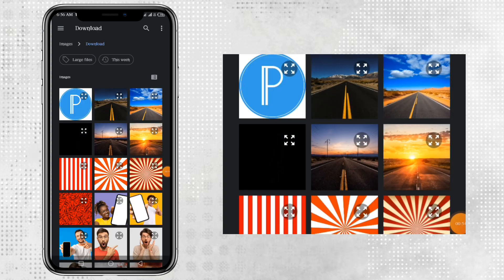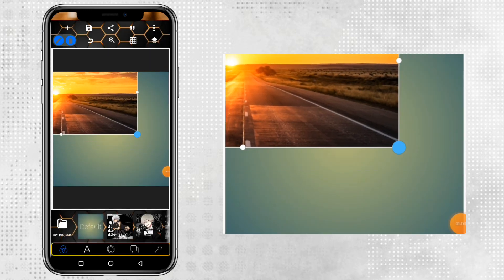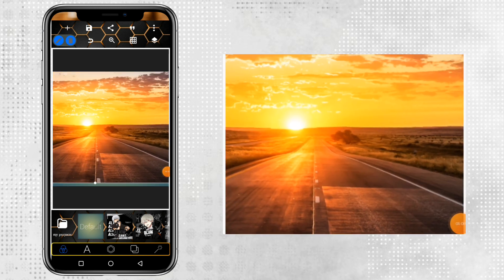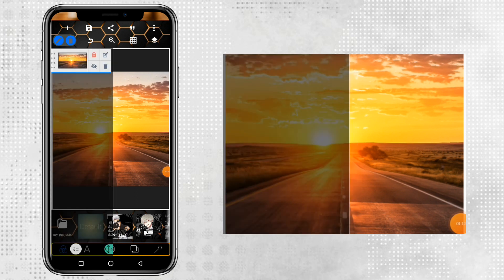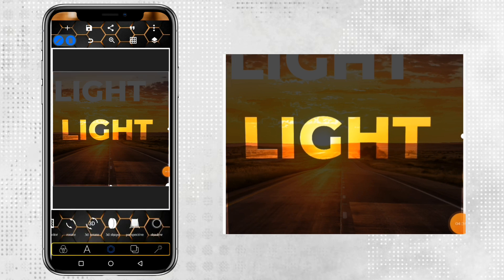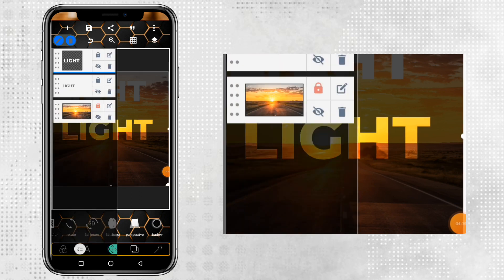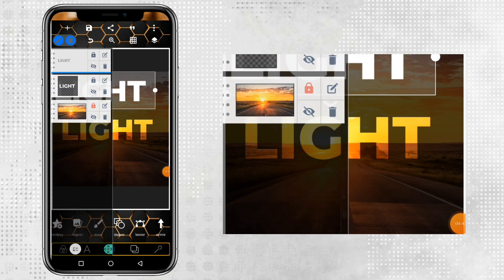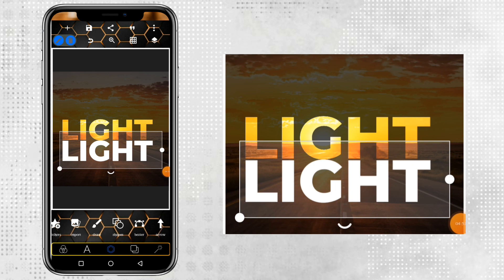Light effect photo editing tutorial ll Pixellab editing tutorial ll Pixellab editing ll Photoshop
About this video:- Light effect photo editing tutorial ll Pixellab editing tutorial ll Pixellab editing ll How to ll

Friend's if you like my tutorial than drop a like for my video and if you want to see more videos like this.

My keys:-
Pixellab. Pixellab editing tutorial. How to make logo in pixellab.how to make Channel logo in pixellab.pixellab editing. How to use pixellab.photo editing, Photo Manipulation In photoshop, Dollar VFX, adobe photoshop tutorial, pixellab editing, text effect photoshop, Pixellab editing, Photoshop Tutorial, photo editing apps, Pixellab me logo kayse banaye, How To Blur Backgrounds in Photoshop, photoshop tutorials, adobe photoshop, photoshop tutorial, how to make dramatic lighting in photoshop, how to make dramtic lighting in photoshop, how to amke dramatic lighting in photoshop, blur photo background in photoshop, photoshop cc, how to use photoshop, Pixel editing, photoshop 2021, photoshop, Photoshop Blur Background, nothing phone 1, youtubeshortschannelkaisebanaye, howtocreateyoutubeshortschannel techtalkwithsanjeev, youtube shorts, updatecode, YouTube channel logo, one techee, uniqdesigns, shorts, How to make a Logo, tech

U-Tech Creator:- is a tech YouTube channel.which is created by RJ Bihari.This channel provide you a well information about video editing, tech information, photos and text editing etc.